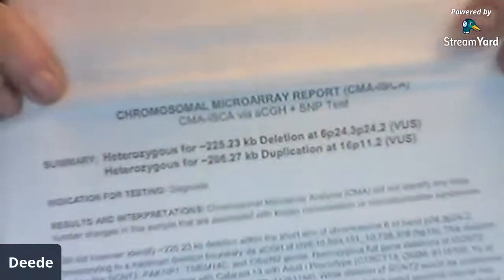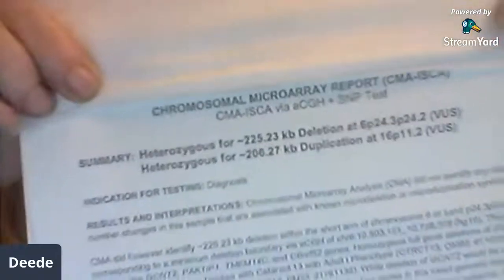Chromosome Duplication 16p.11.2 and Deletion 22 -23